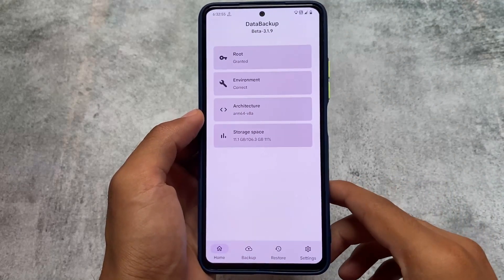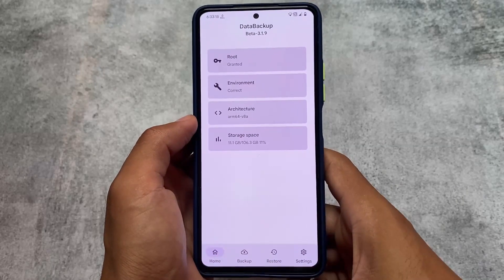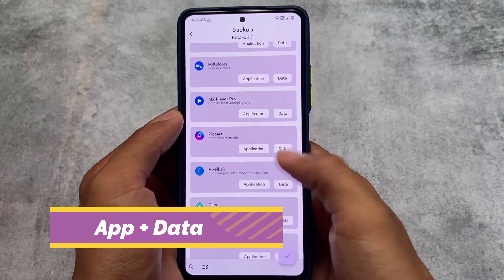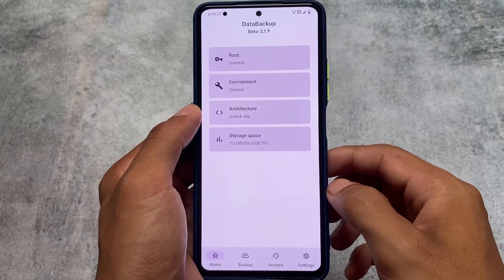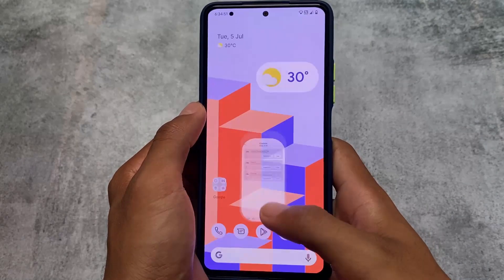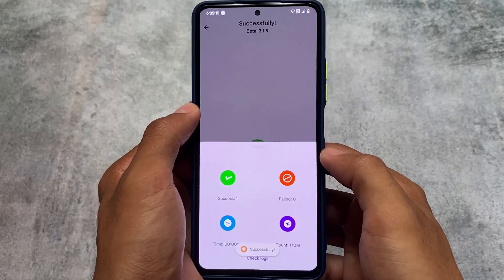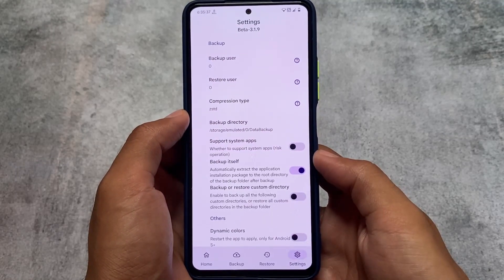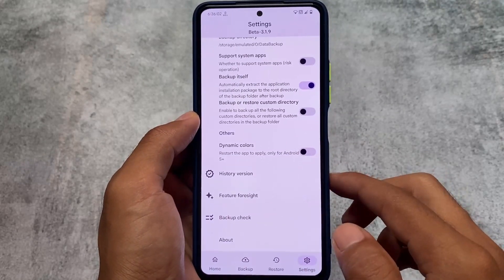This is Better than Migrate/Swift Backup ? Must try Custom ROM users !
Hey guys, What's Up? Everything is good I Hope. In this video, I'm gonna show you " This is Better than Migrate/Swift Backup ? Must try Custom ROM users ! ". Make Sure to watch this video till the end to understand everything.